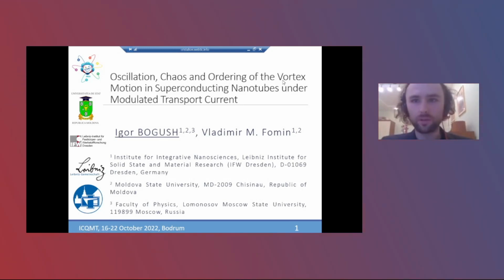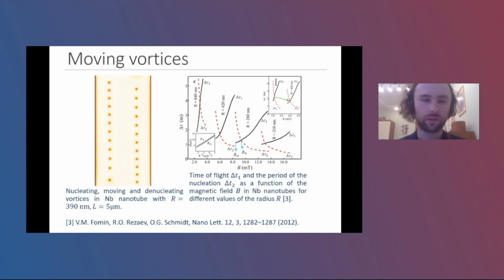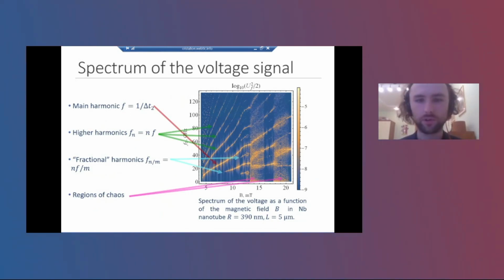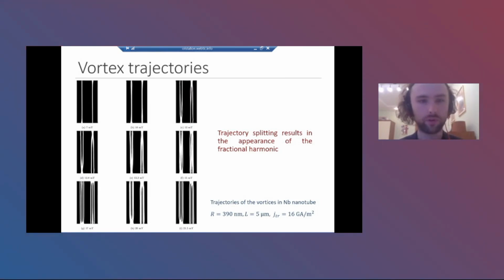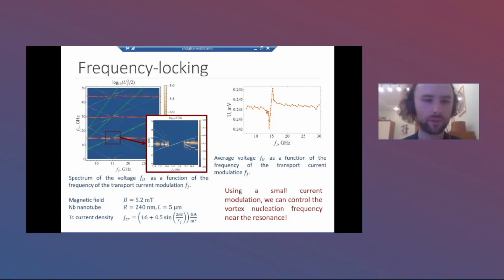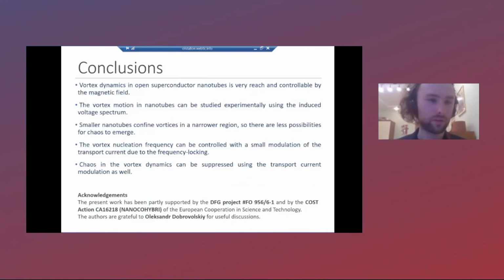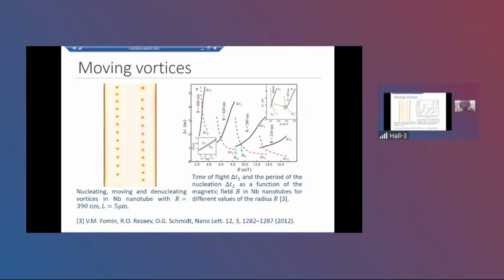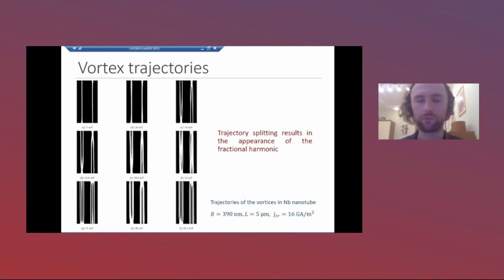Igor Bogush-Institute for Integrative Nanosciences, Leibniz IFW Dresden,Helmholtzstraße 20,GERMANY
Titled: OSCILLATION, CHAOS AND ORDERING OF THE VORTEX MOTION IN SUPERCONDUCTING NANOTUBES UNDER MODULATED TRANSPORT CURRENT
Abstract: We  analyze  order  parameter  dynamics  in  superconductor  open  nanotubes  under  a  strong modulatedtransport  current  in  an  external  homogeneous  magnetic  field  using the time-dependent Ginzburg-Landau equation. Since the thickness of the nanotube is small, only the normal component of the magnetic field plays an important role in the order parameterevolution. An open nanotube is a simple example  of  a  curved  nanoarchitecture  with a nontrivial  profile  of  the normal magnetic  field[1], which introducesnew  effectssuch  as  hysteresis  in  current—voltage  characteristics[2].We investigatethe generation  of  alternating  voltage  at  the  contacts  of  the  nanotube.Vortices  nucleate  at  the  boundary  of each  half-cylinder,  move  along  the  cylinder  and  denucleate  at  the oppositeboundary.  In bothhalf-cylinders,  vortices  movein  the  opposite  directionsin  a  correlated  way.The  moving  vortices  generate voltage.However,  the  number  of  vortices  is  alternating because  it depends  on  the  nucleation  frequency and time-of-flightof vortices along the cylinder, which are functions of the transport current density and the magneticfield. The induced voltage is alternating due to the variable number of vortices. As a result, the amplitude  of the  alternating voltage oscillates  when  the magnetic  field  increases.If  the radius  of the nanotube is large enough(around 400 nm for Nb nanotubes), different trajectories of the vortex motion may occurat  some  valuesof  the  magnetic  field.  This leadsto  the  halvingof  the  main frequencyof  the voltage oscillationsor occurrence of another fractional frequency. We demonstrate that the frequency of the  alternating  voltage  can  be  fine-tuned  with  help  of  the  modulated transport  current  due  to  the occurrenceof “frequency-locking” in the near-resonant regime.When the frequency-locking appears, the averagevoltage  as  a  function  of  thetransport  currentfrequency  manifests  a  dependency  similar  to  the anomalous dispersion in optics. In highermagnetic fields, there are intervals of achaotic behaviour of the vortices,  when  trajectories  of  the  vortices  are  notwell  defined.  Such a chaotic  behaviour  can  be suppressed  by  the  external  modulated  transport  current  as  well.Smaller  nanotubes  (of  radius 240  nm) confine  the  vortex  motion,  preserving  the deterministicmotion  of  vortices  in higher magnetic fields.  In such small nanotubes, the vortex current in a half-cylinder isappreciable in the opposite half-cylinder,and the neighboringvortices in both half-cylindersinteractstronger.The vortex at the end of its path atone edge in  a  half-cylinder has  an  appreciable  impact  on  the superconducting  state  at  the same edgeinthe opposite  half-cylinder,  such  that  the  vortex  nucleation  in  one  half-cylinder  is strongly  influenced  by  thevortex  denucleation  in another  half-cylinder. This leads  to the  abrupt  change  of the  regime  of  vortex dynamics,  manifesting itself in  the characteristic patternsofthe  voltage  spectrumas  a  function  of  the magnetic field.
References:
[1]V.M. Fomin, O.V. Dobrovolskiy, Appl. Phys. Lett. 120, 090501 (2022).
[2]I. Bogush, V.M. Fomin, Phys. Rev. B105, 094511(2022)